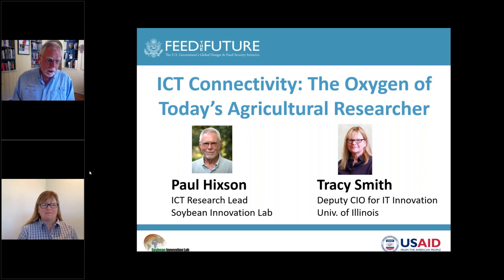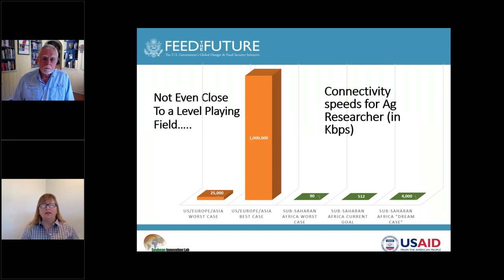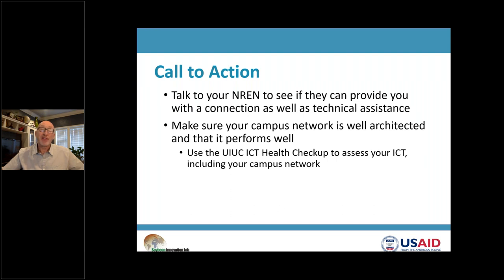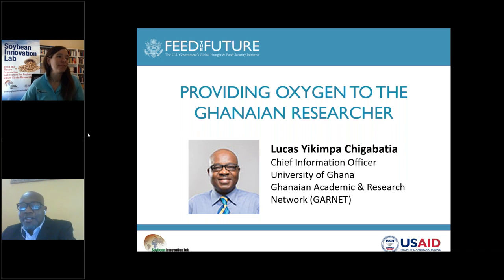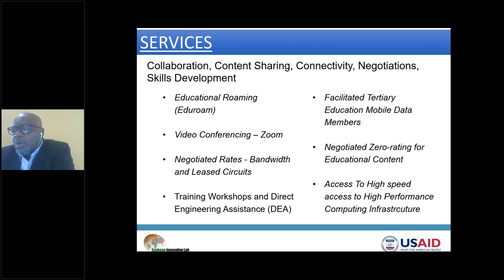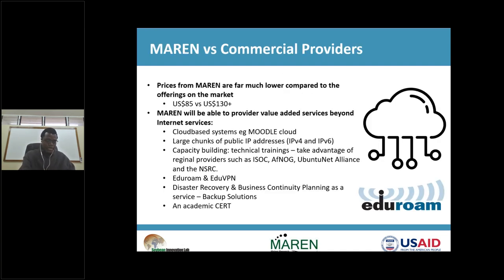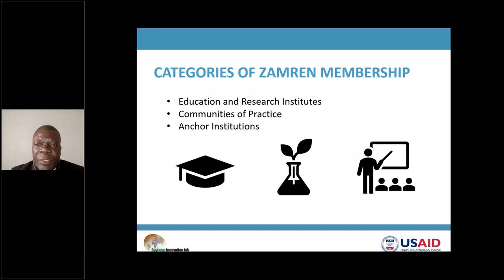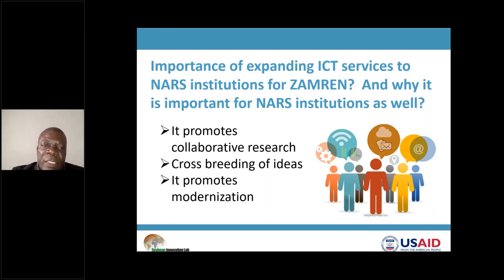ICT Connectivity The Oxygen of Today’s Agricultural Researcher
Information and communication technology (ICT) has become a mission-critical element for success in modern agricultural research around the globe. In that sense, ICT has become like the “oxygen” for ag research. Just as we cannot have life on this planet without oxygen, today’s agricultural researchers cannot carry out highly effective research programs if they don’t have access to robust ICT connectivity and toolsets.

Unfortunately, ICT connectivity and utilization at agricultural research institutions and universities throughout Sub-Saharan Africa lags far behind those at counterpart institutions on other continents. And although fiber-based connectivity is pouring into Africa from every direction, not enough attention is being directed to improving ICT connectivity and bandwidth at Africa’s National Agricultural Research System (NARS) institutions.

This webinar focused on recent findings from the Soybean Innovation Lab (SIL) that highlight the serious nature of this problem and present the best path forward. SIL’s ICT Connectivity program suggests that the National Research and Education Networks (NRENs) emerging in each country should be the first place NARS institutions turn to when trying to increase their ICT bandwidth and lower ICT costs.